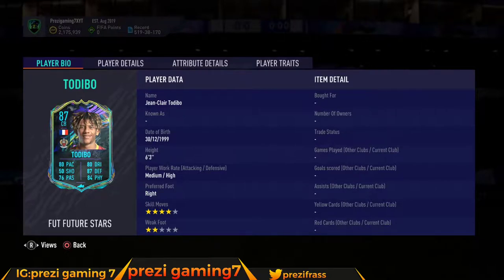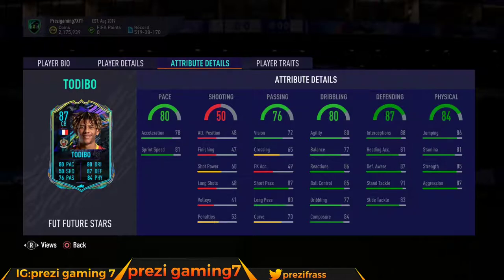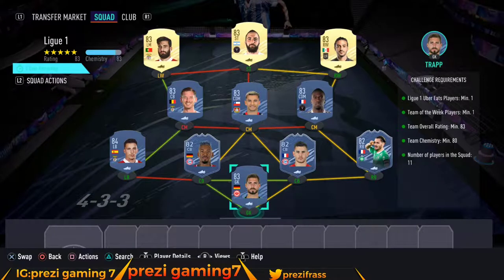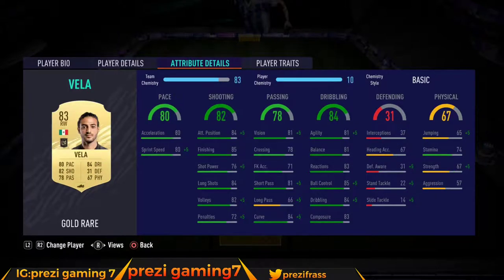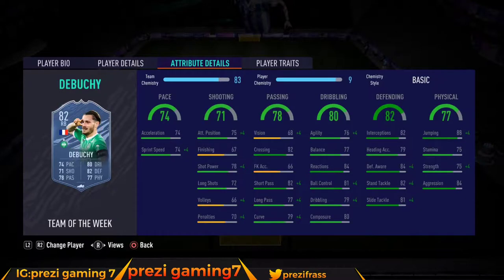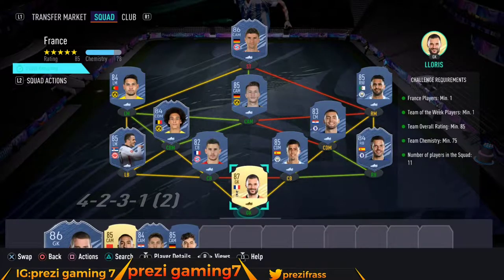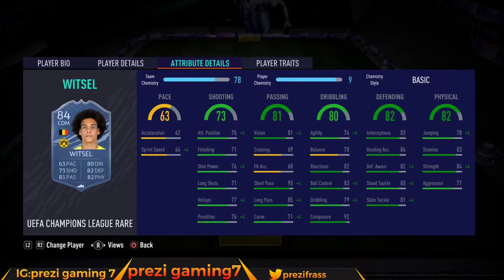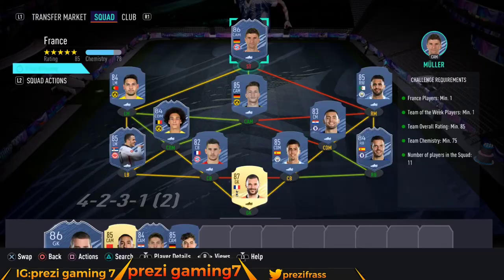87 rated jean clair todibo future stars cheapest solution fifa 21 sbc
how complete 87 rated jean clair todibo fut future stars sbc withe cheapest solution.fut future stars jean clair todibo sbc